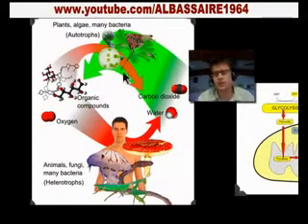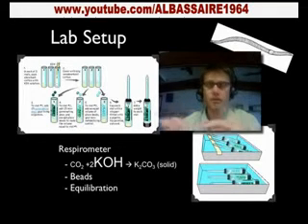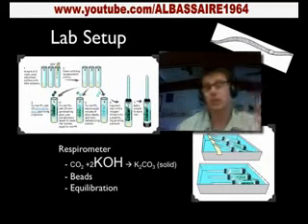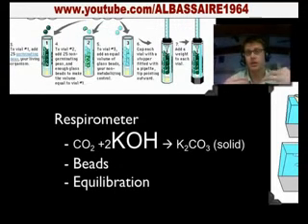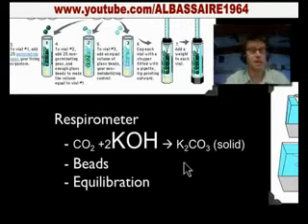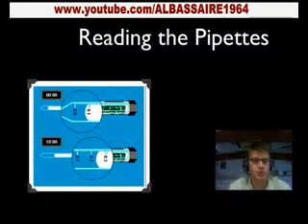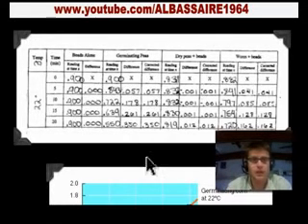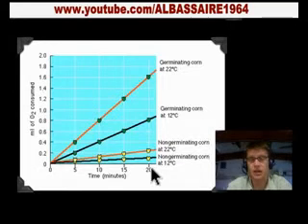BIOLOGIE LAB 5